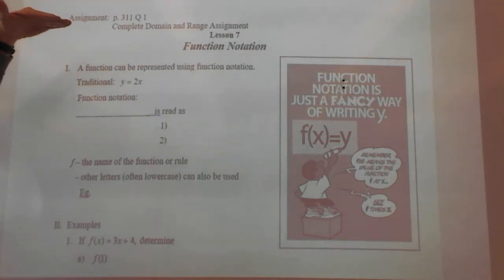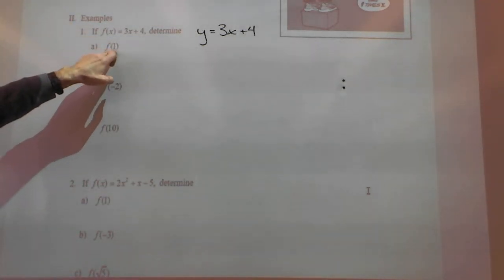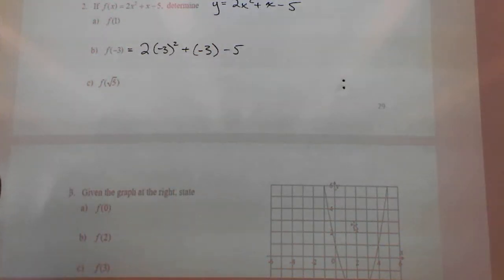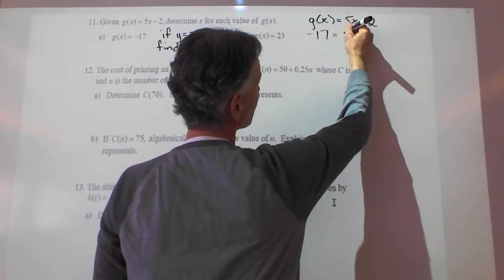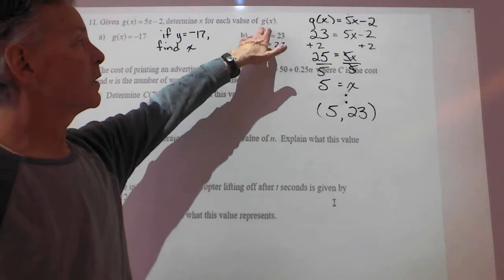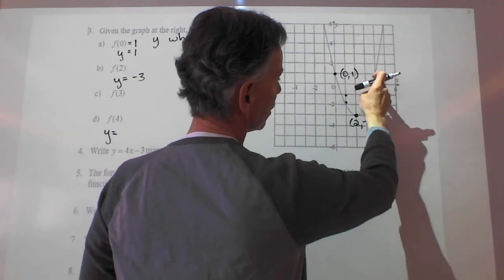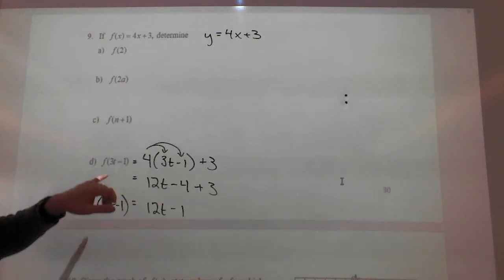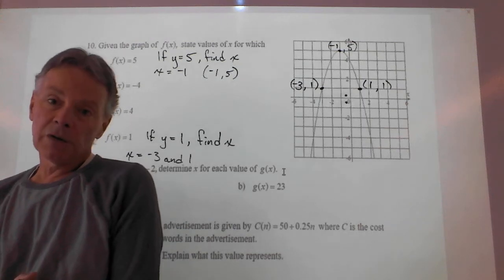Function Notation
Converting linear relation notation to function notation